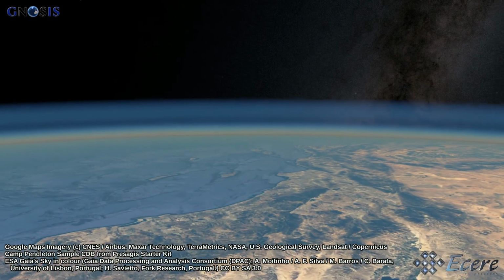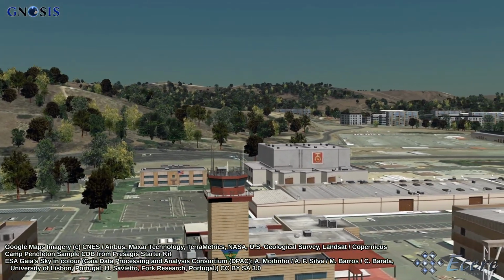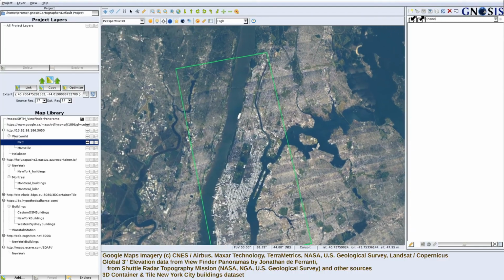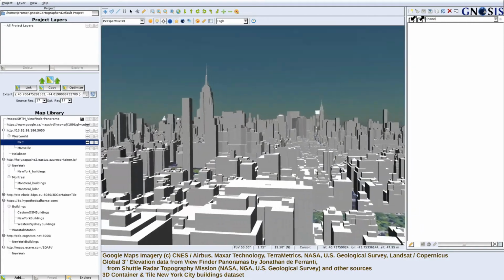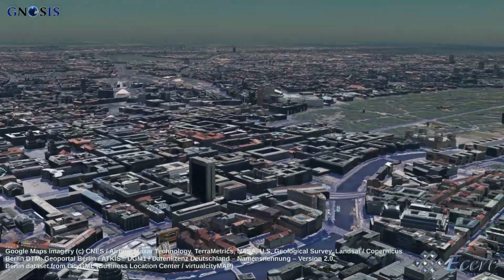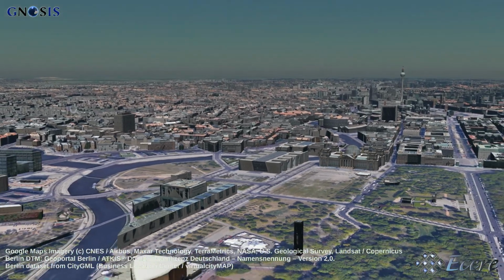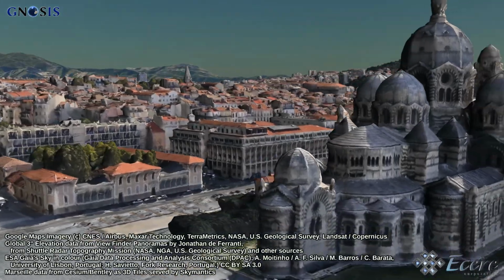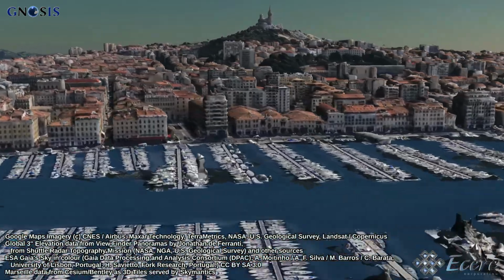Accessing 3D data from the OGC GeoVolumes API in Ecere's GNOSIS visualization client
A demonstration of accessing various 3D data sources provided by multiple services, using 3D Tiles and/or the Tiles API for 2D and 3D content, performed in the context of the OGC 3D Data Container & Tiles pilot.